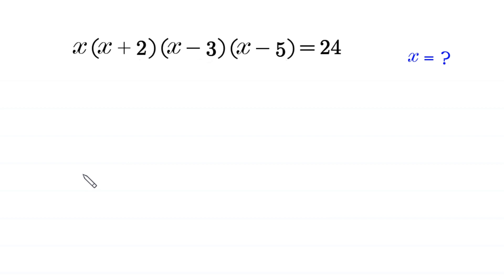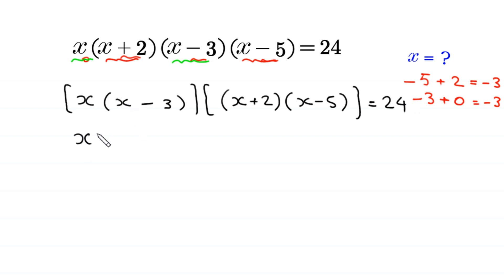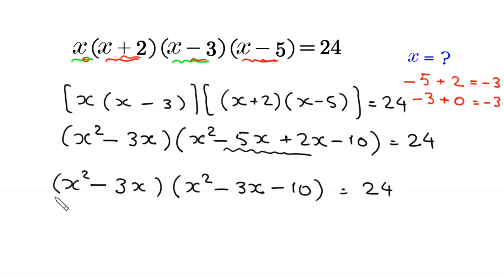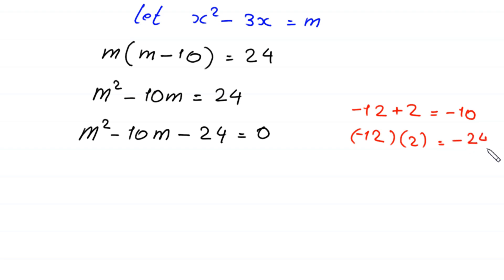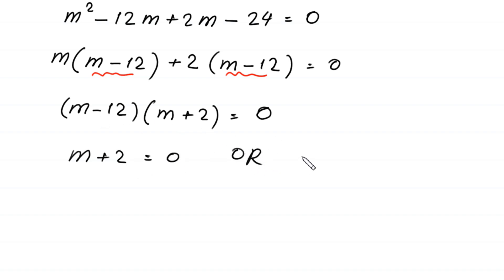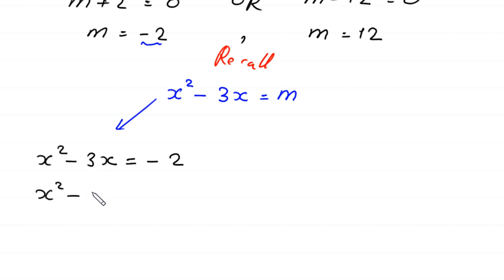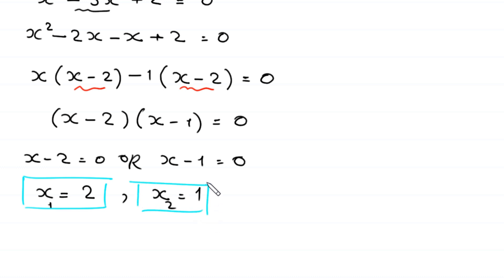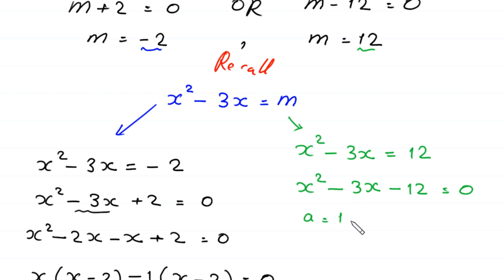A Nice Algebra Problem | Math Olympiad | Find all roots??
math olympiad
olympiad math
math
maths
algebra
algebra problem
equation
exponential equation
a nice exponential equation
radical equation
a nice radical equation
math tricks
imo
Find the value of x?
How to solve x(x+2)(x-3)(x-5)=24

In this video, we'll show you How to Solve Math Olympiad Question A Nice Algebra Problem x(x+2)(x-3)(x-5)=24 in a clear , fast and easy way. Whether you are a student learning basics or a professtional looking to improve your skills, this video is for you. By the end of this video, you'll have a solid understanding of how to solve math olympiad exponential equations and be able to apply these skills to a variety of problems.